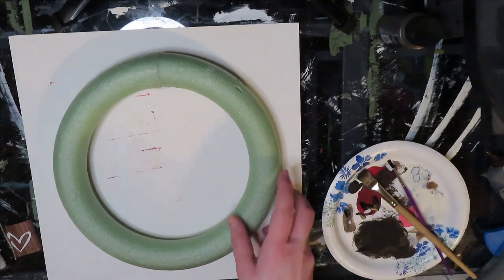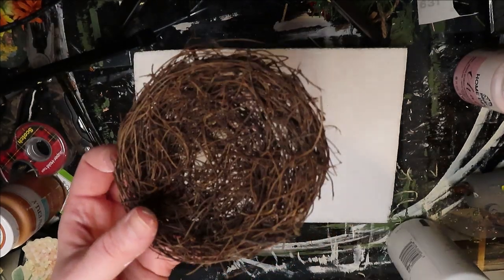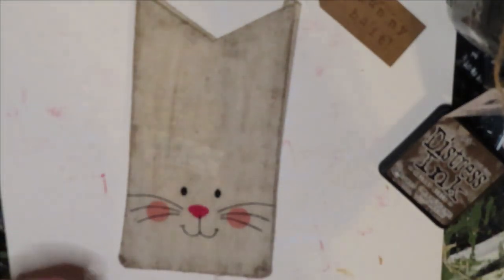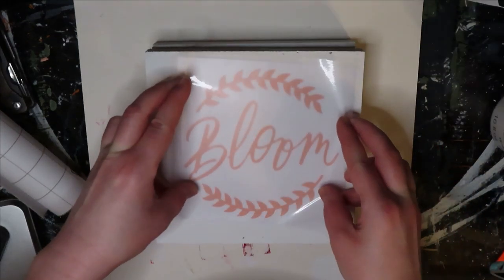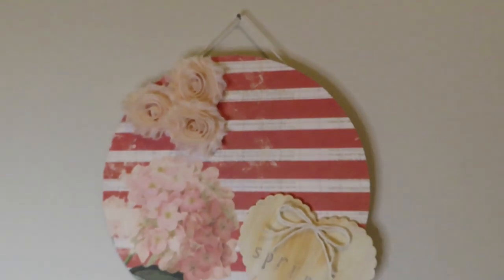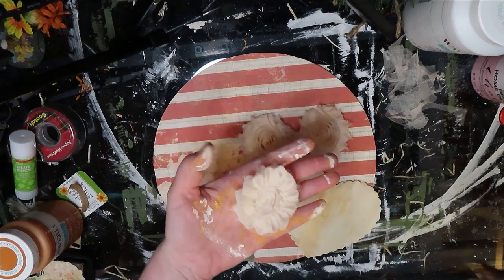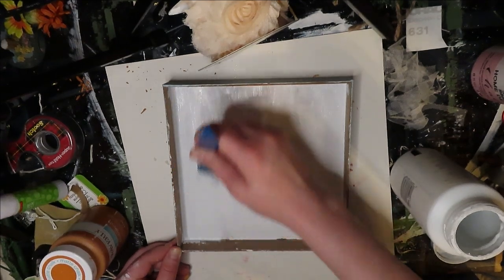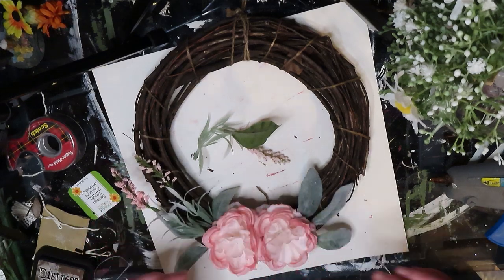DIY SPRING & EASTER DECOR ON A BUDGET | DOLLAR TREE CRAFTS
Hey Friends 👋
Today I have some DIY farmhouse shabby chic spring & Easter home decor ideas for you! Most of these were made using Dollar Tree items or other affordable craft supplies from Target bullseye playground and other stores like Walmart, Michael's and Hobby Lobby! I hope you enjoy the primitive country style along with some more modern farmhouse looks! 😊